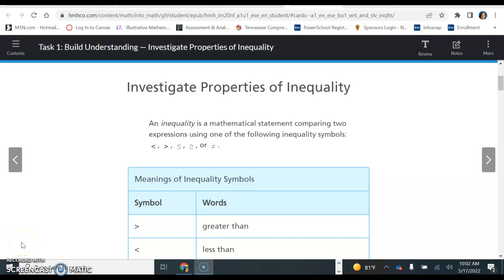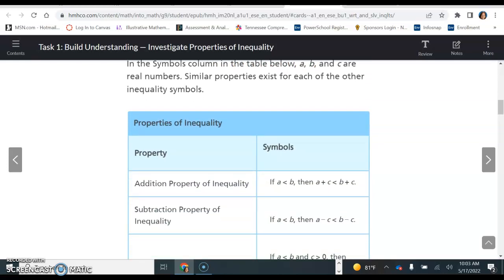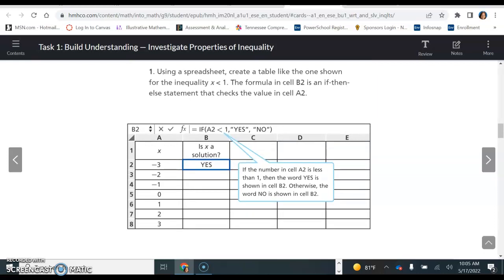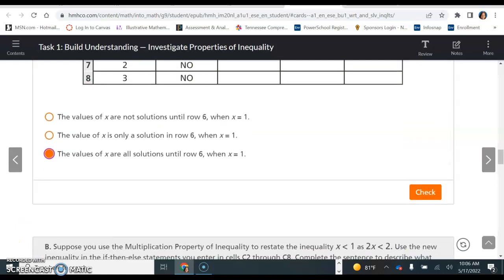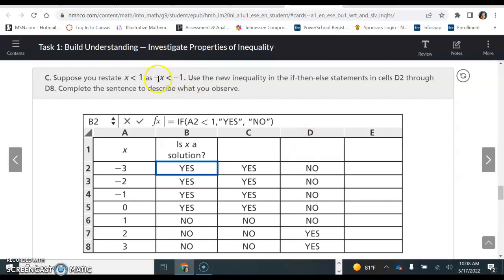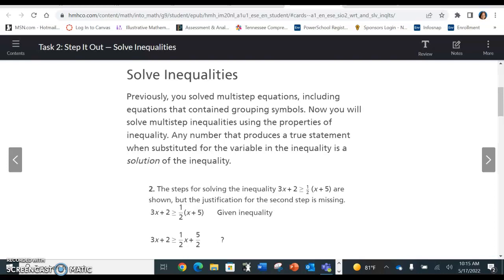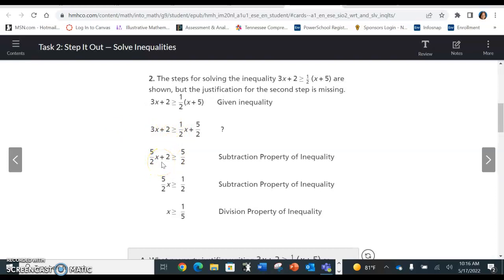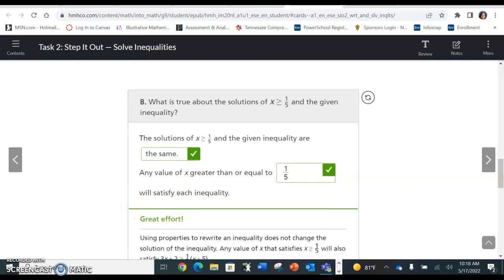Alg.2_Lesson2.4_Task1-2